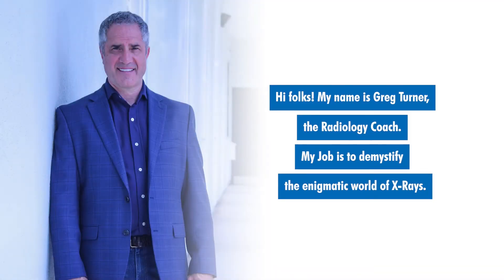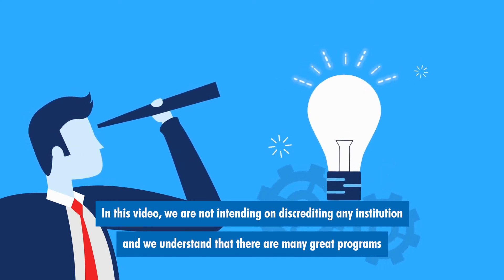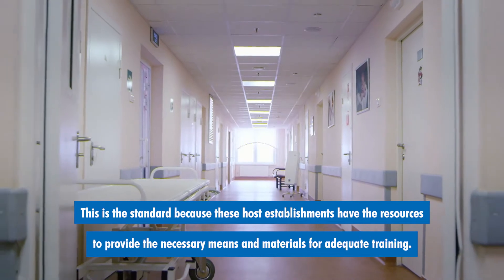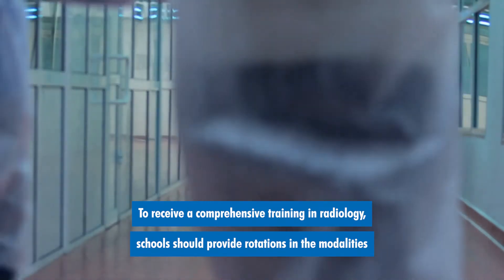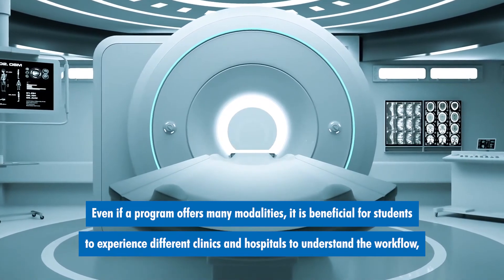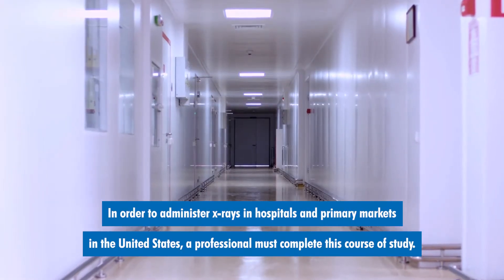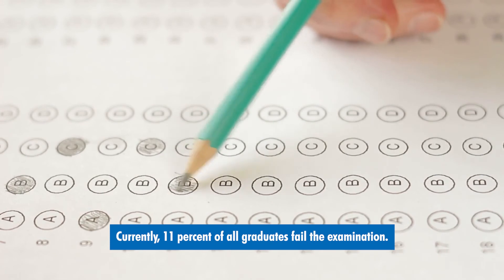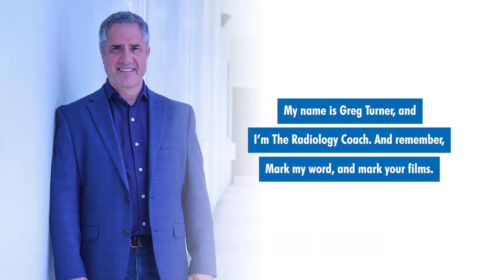6 CHARACTERISTICS to Look For in X-RAY SCHOOLS!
We all know what we know and often are oblivious to what we don't know...understandably so. Here are a few things to look out for when shopping for x-ray schools.